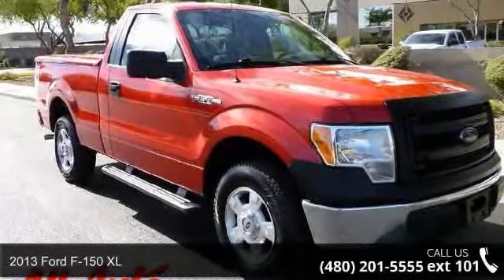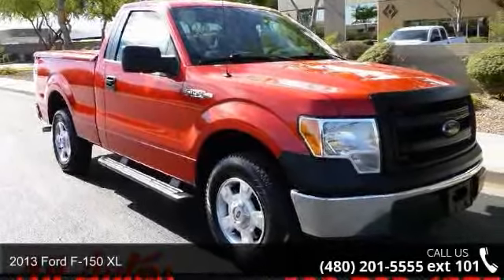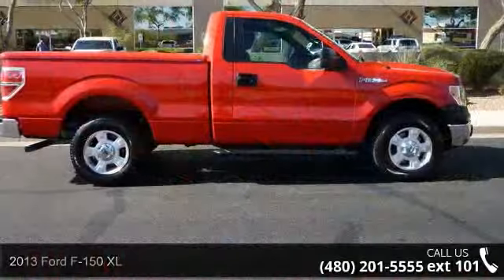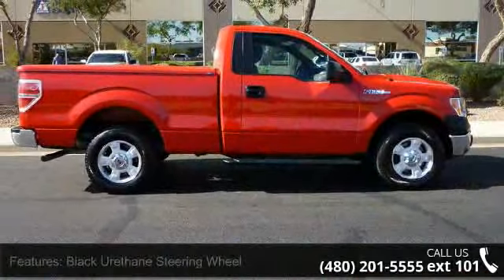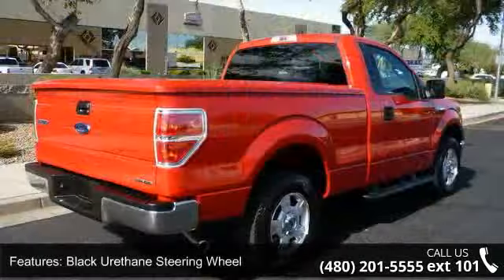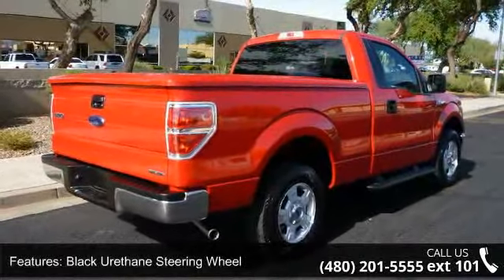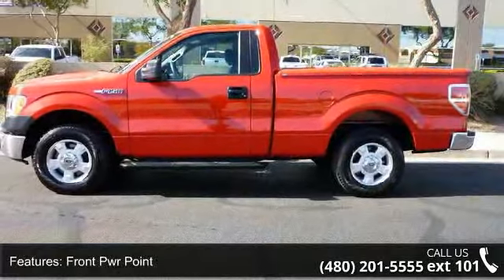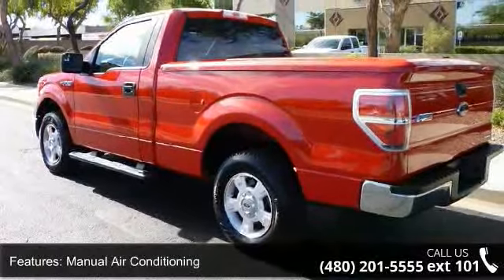2013 Ford F-150 XL - All Autos Direct - Mesa, AZ 85202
Carfax One Owner.&nbsp;Take a look at this versatile 2013 Ford F-150 XL Regular Cab shown in Vermillion Red. It's powered by a 3.7 Liter V6 offering 302hp. Combined with a 6 Speed Automatic transmission with Tow/Haul Mode, you will have no problem securing up to 23mpg while enjoying a smooth, quiet ride. Reliability and performance make the Rear Wheel Drive F-150 one of the top selling full-size trucks on the market today.&nbsp; Inside you will enjoy comfortable seating with an easy to read modern display center and great storage spaces. You are good to go with a superb, reliable truck for a great price!&nbsp; Ford always comes through with safety and F-150 ranks at the top. Its high strength steel safety cage keeps you secure along with 6 standard airbags, SOS post crash Alert, Trailer Sway and Roll Stability control and anti-lock brakes. F-150 has everything you could ask for in a full-size truck.